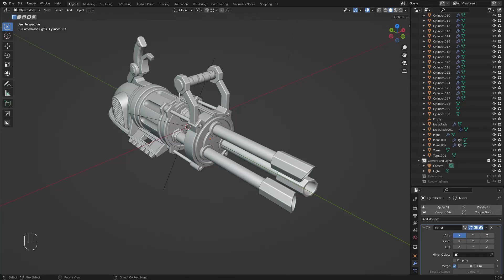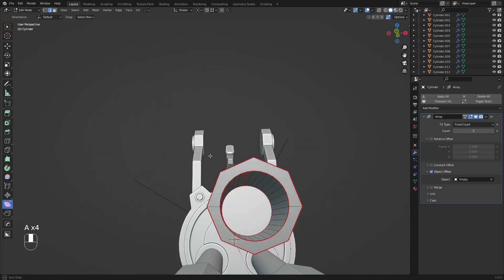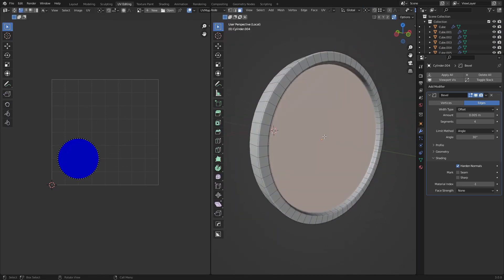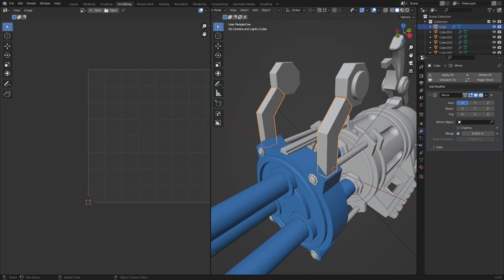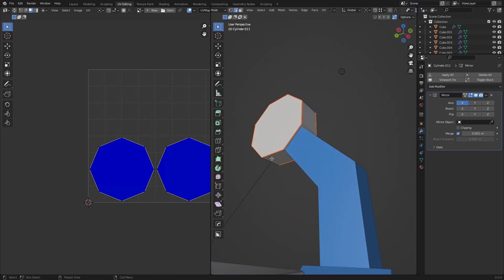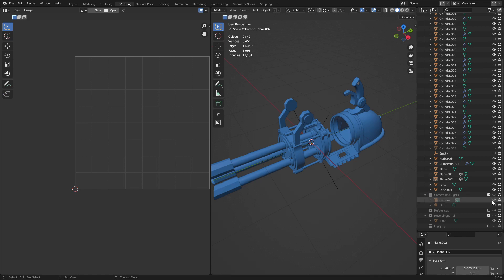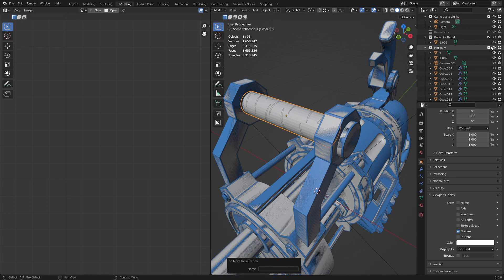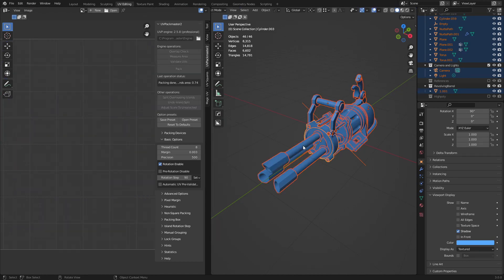Tutorial series: Arcane Jinx minigun UV Mapping for Games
This tutorial should fit any skill level user of blender (Beginner, Intermediate, Pro). This tutorial is made by my good friend Victor who's amazing at hardsurface modeling. He is successful course creator for one of well known turret courses.

This tutorial will show full workflow and every little tip on how to create amazing replica of the minigun from a really popular netflix show called Arcane. The minigun is one of the main guns from the show of one of the main characters.

Tutorials is split in to 10 parts you can find all the parts here:
Modeling 1 : References & Blockout :
Modeling 2 : Mirror Modifier and Handle :
Modeling 3 : Curves and Editmode Tools :
Modeling 4 : Solidify and Shrinkwrap :
Modeling 5 : Booleans and Sculpting :
UV Mapping for Games :
Organizing and Baking :
Texturing 1 : Blocking textures :
Texturing 2 : Making Procedural Materials :
Lighting : Presenting on Sketchfab :

Just Tis Arts
DevilPeace Arts